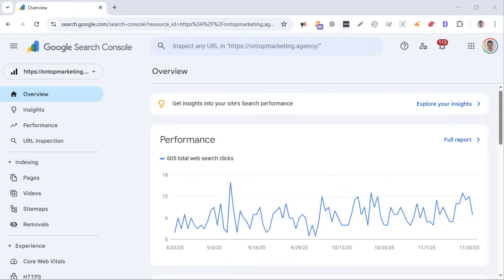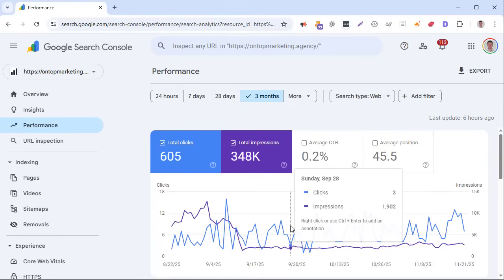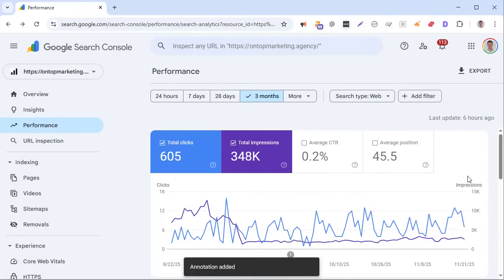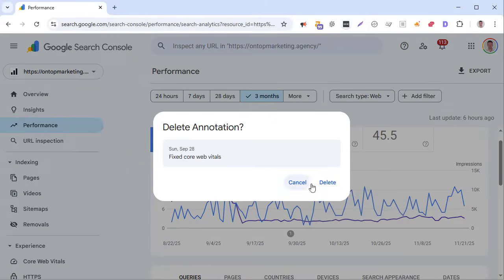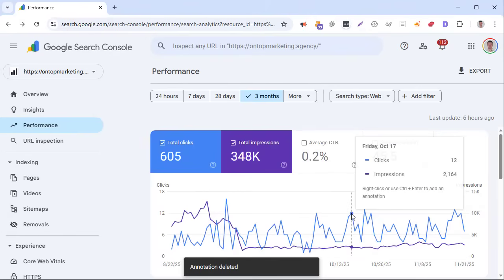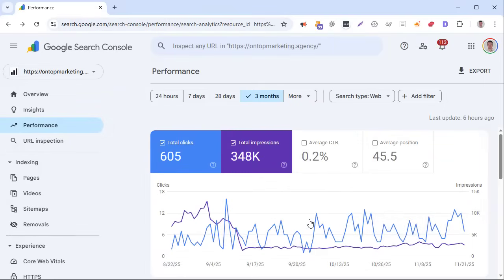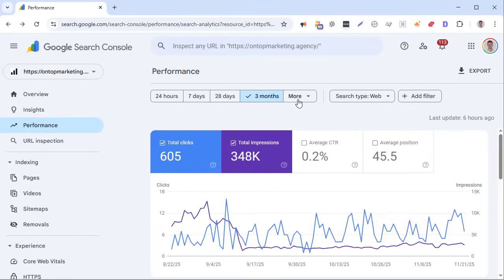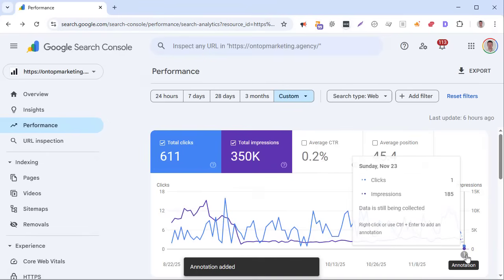Google Search Console Annotations (everything you need to know)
Google finally added annotations in Search Console, which makes tracking changes far easier. In this video I walk through why they help, how to add them, when to use them, plus a few situations where you should hold back.

You’ll see how to mark updates like new pages, removed content, URL tweaks, performance fixes or anything else that might influence traffic. I also show the steps to add, edit or remove annotations and a trick for selecting the current date when the calendar won’t let you pick it.

If you work with SEO and want clearer insight into what caused a spike or a drop, this feature can save a lot of time.

Dan Jones, known as the AI optimisation king, is the founder of On Top Marketing, a Manchester based SEO and digital marketing agency that helps businesses get recommended by AI assistants and gain more traffic from Google.